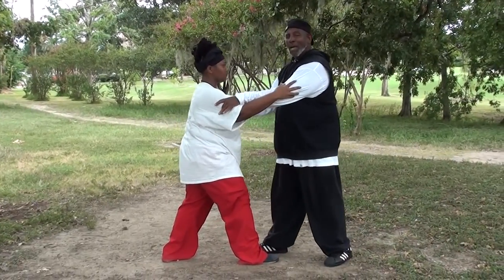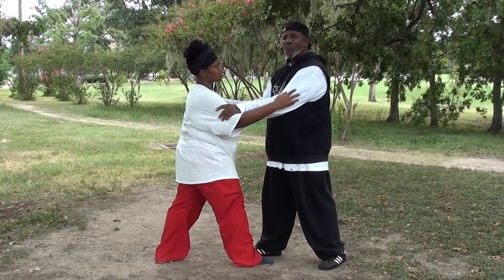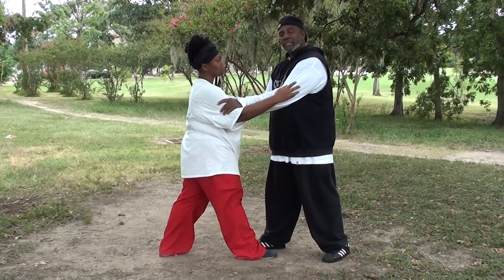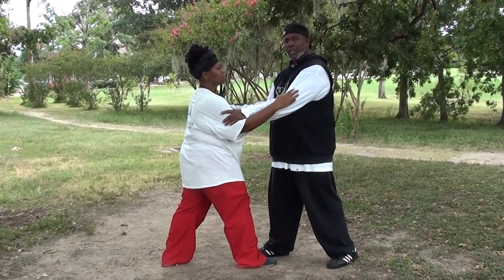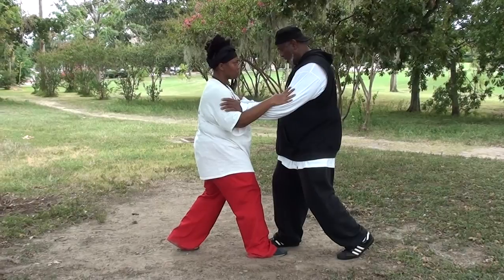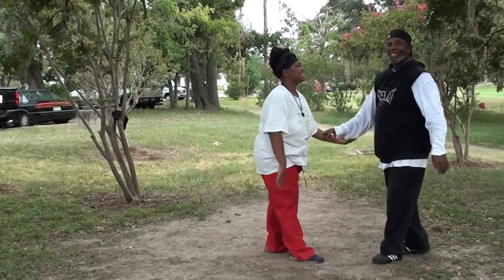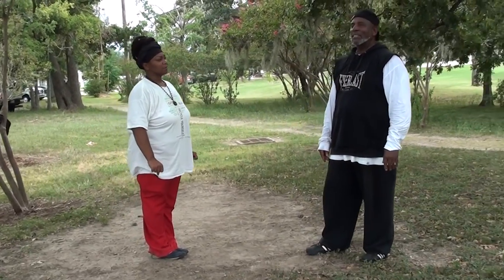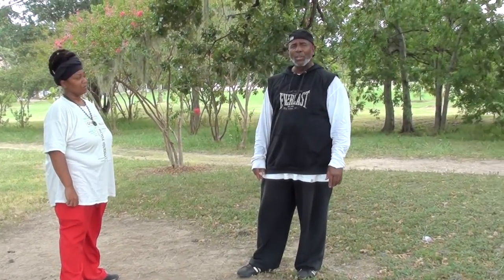Al-Waalee Muhammad: Crediting Bro. Sabir Muhammad